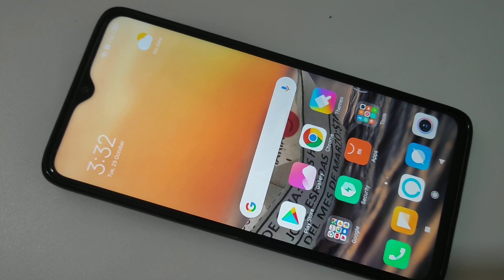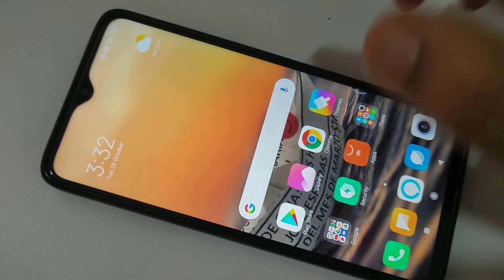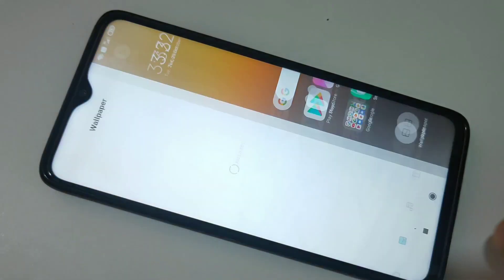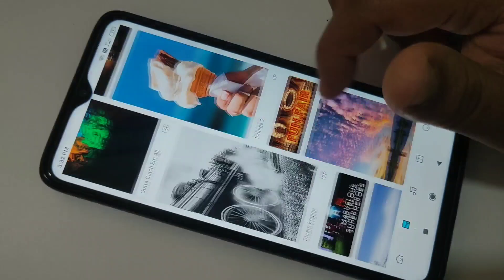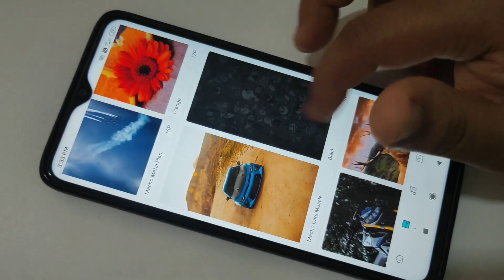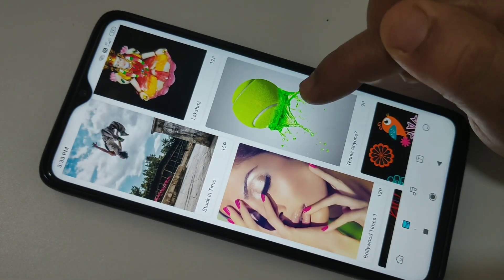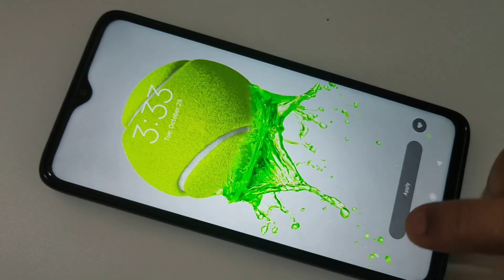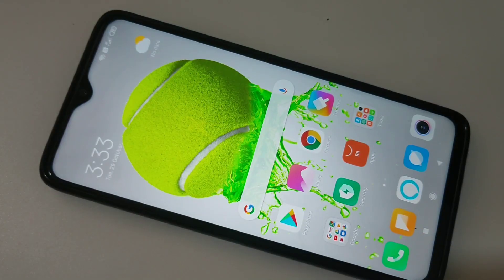How to Change Wallpaper in XIAOMI Redmi Note 8 Pro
This video will shows you How to change wallpaper in Redmi Note 8 Pro